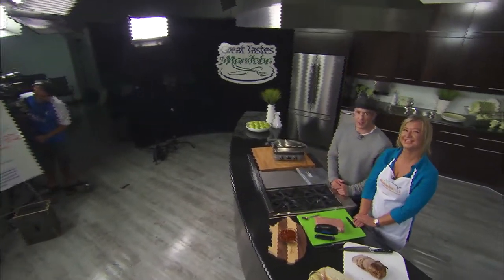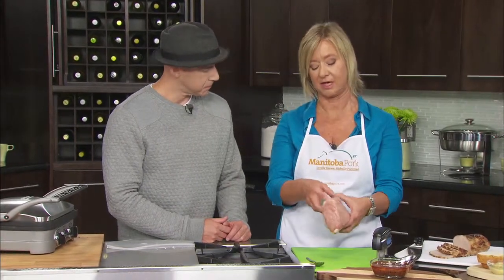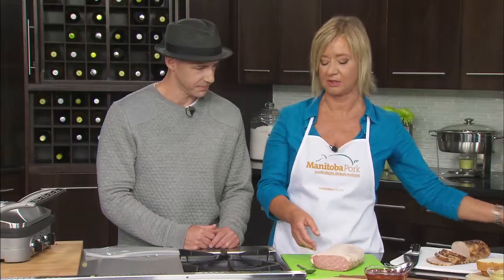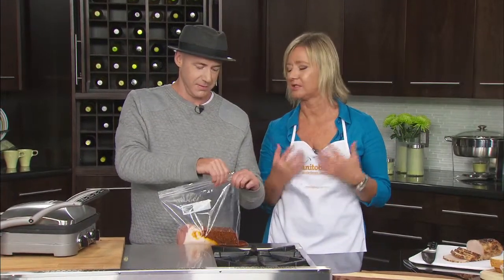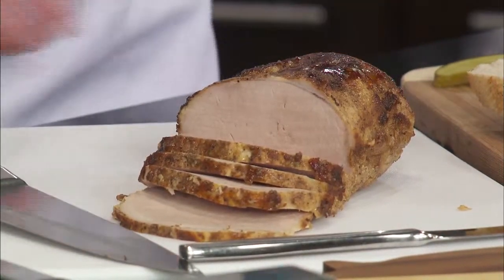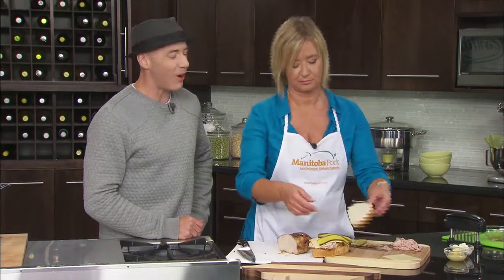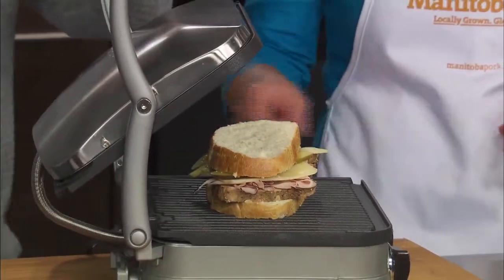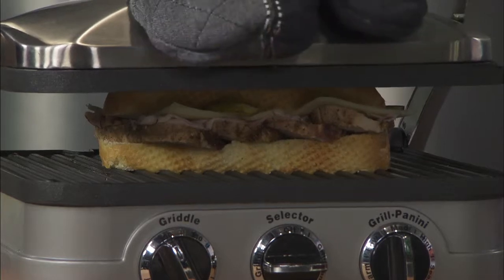Cuban-Style Sandwich - Great Tastes 2013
Cuban-Style Sandwich

With host Ace Burpee and food expert Susan Riese from Manitoba Pork Council.